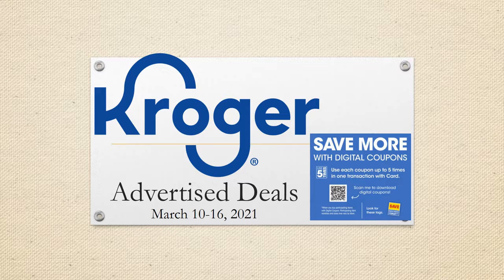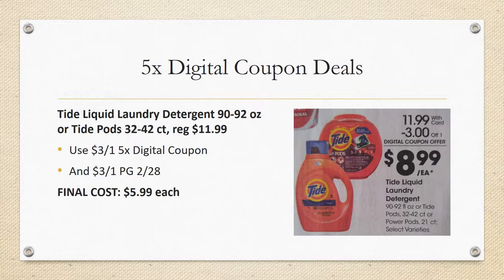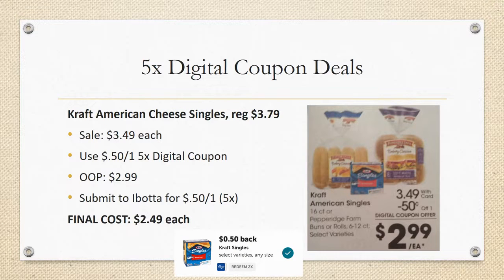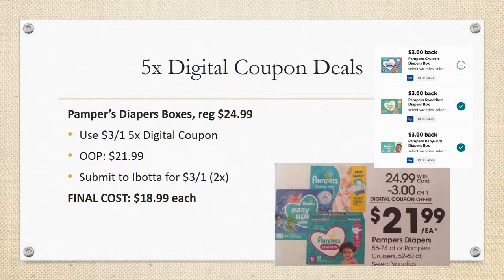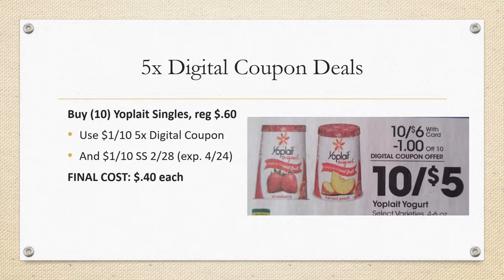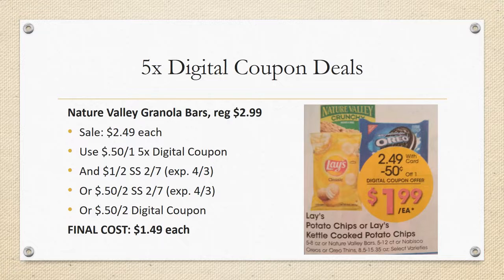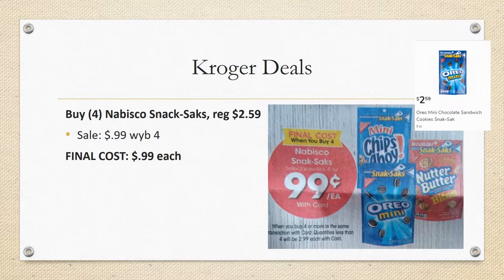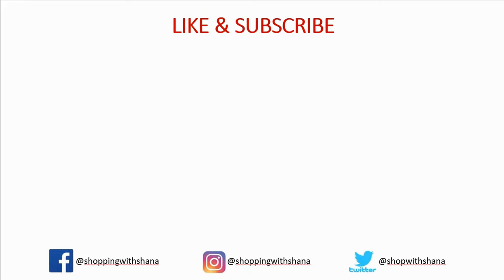Kroger *Advertised Deals* for 3/10-3/16 | *NEW* 5x Digital Coupon Sale + MORE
Checkout the Kroger Advertised Deals for March 10-16, 2021! This includes a 5x Digital Coupon Sale, *NEW* 5x Weekly Digital Coupon Sale + More Deals!

Parlor: @ShoppingwithShana